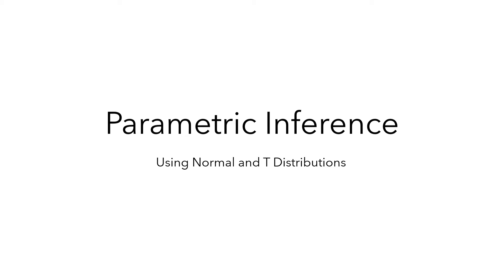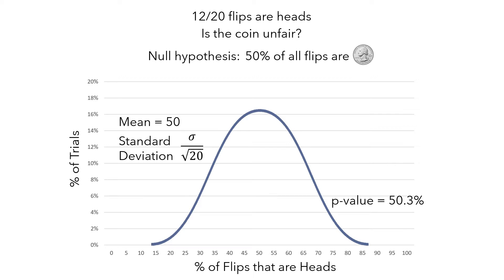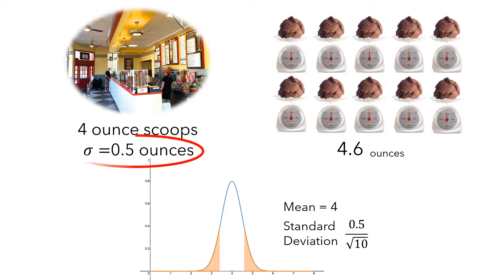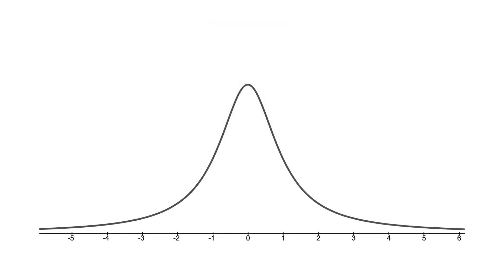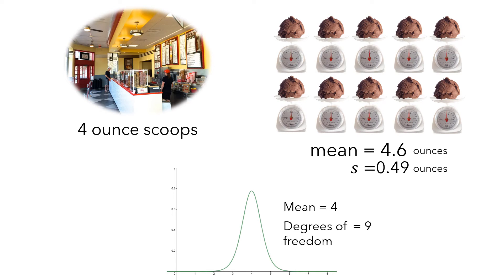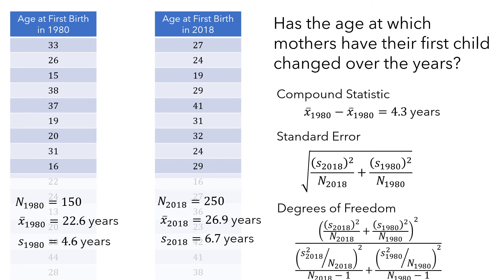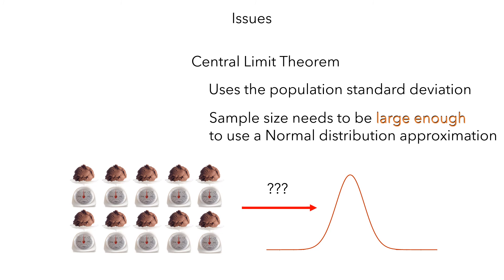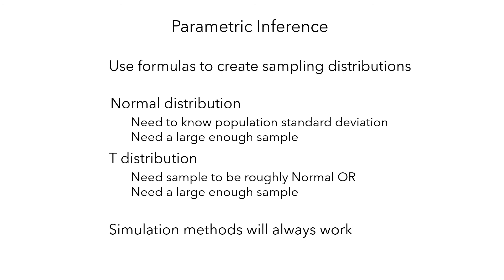Parametric Models in Statistics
This video describes the idea of a parametric model in statistics, focusing on the Normal and T-distributions, explains how to use them to make statistical inferences, and contrasts them with statistical simulation methods.